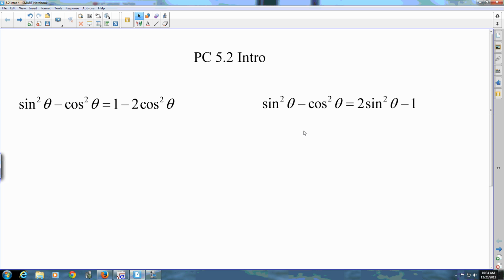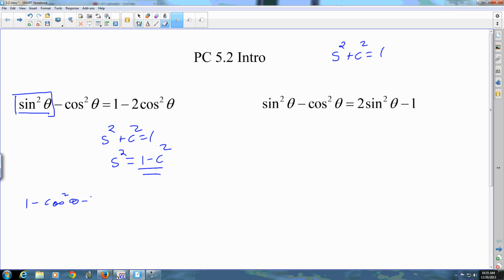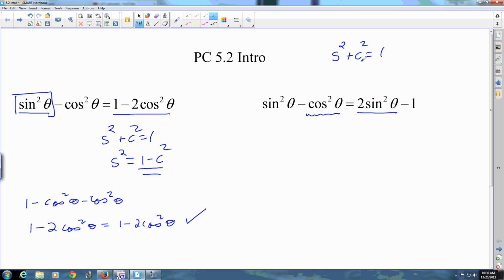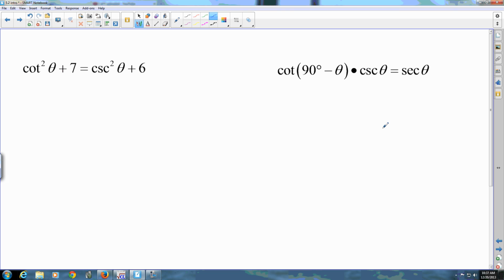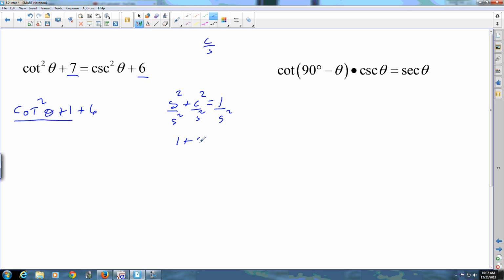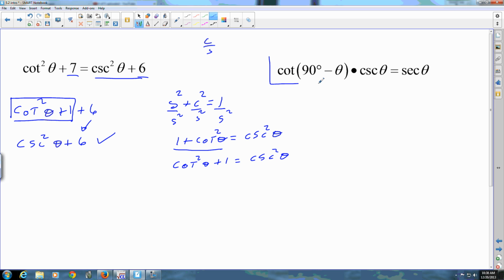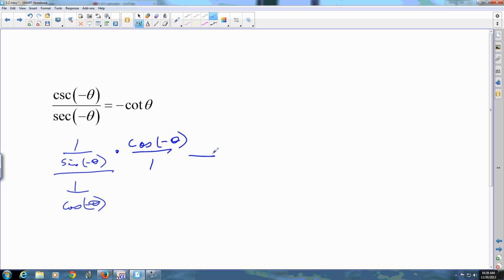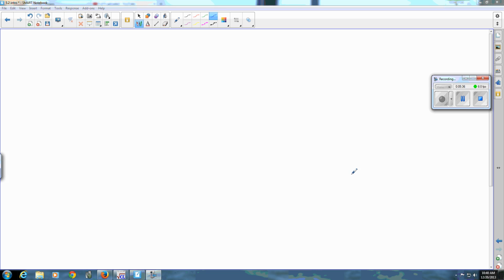PC 5 2